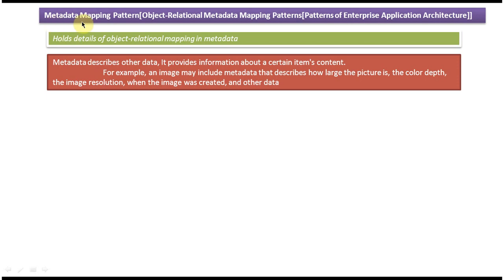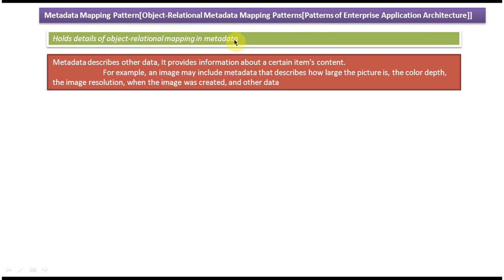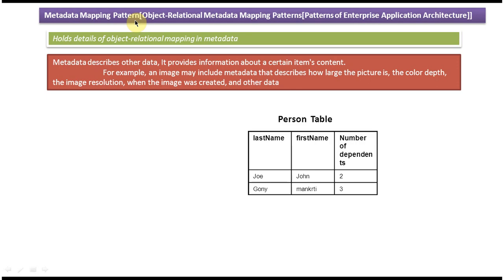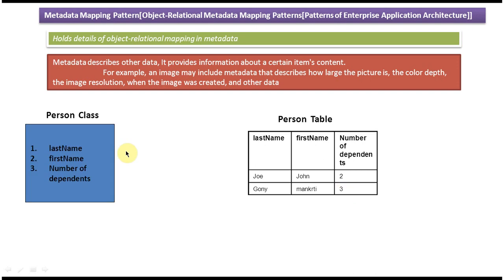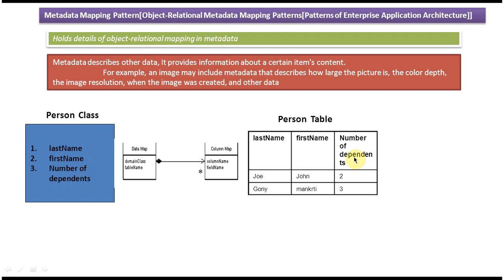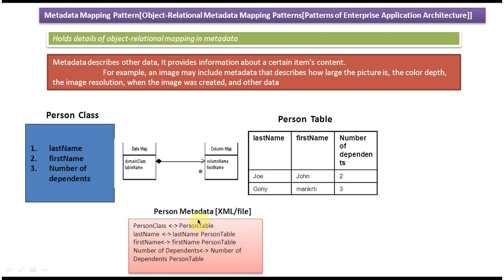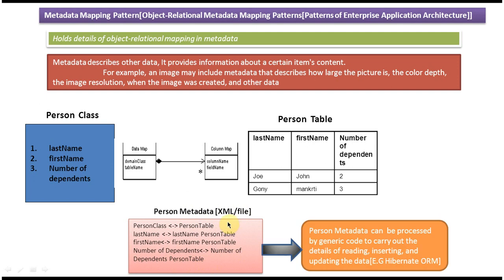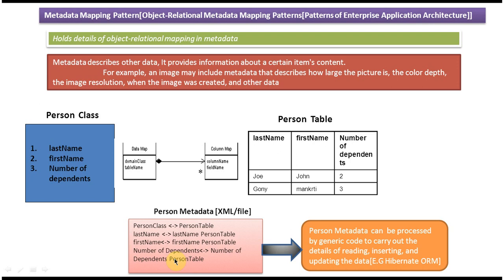Metadata Mapping Design Pattern Explained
"Metadata Mapping Design Pattern" serves as a crucial component in software development, facilitating the bridging of data and application logic seamlessly. This pattern entails the mapping of metadata to the underlying data structures, enabling efficient management and manipulation of data within the software system.

In this detailed YouTube video, we delve into the intricacies of the Metadata Mapping Design Pattern, exploring its significance, implementation strategies, and best practices. We discuss how metadata, which provides descriptive information about the data, can be effectively utilized to enhance the flexibility, scalability, and maintainability of software applications.

Throughout the video, we cover various aspects of metadata mapping, including:
- Understanding the role of metadata in software development.
- Exploring different types of metadata and their relevance.
- Discussing common scenarios where metadata mapping proves beneficial.
- Demonstrating implementation techniques and patterns for metadata mapping.
- Highlighting real-world examples and case studies showcasing the practical applications of this design pattern.

By the end of this video, viewers will gain a comprehensive understanding of the Metadata Mapping Design Pattern and its significance in modern software architecture. Whether you're a seasoned developer looking to optimize your data management strategies or a newcomer eager to learn about advanced software design patterns, this video offers valuable insights and actionable tips.